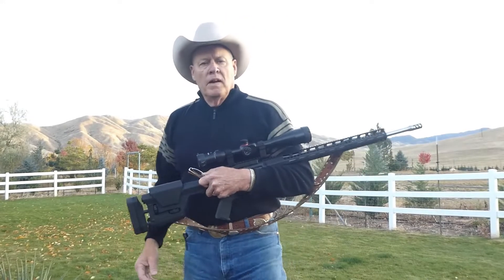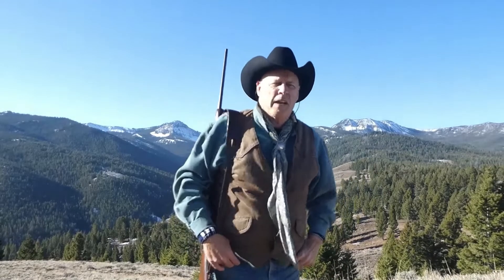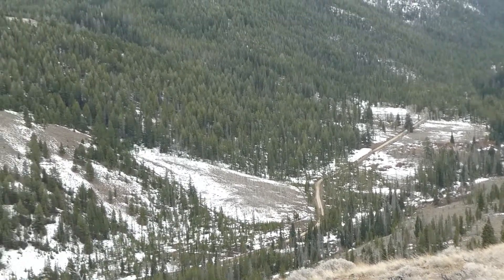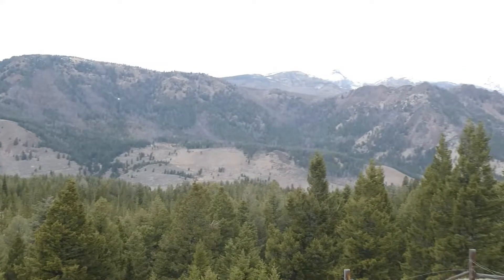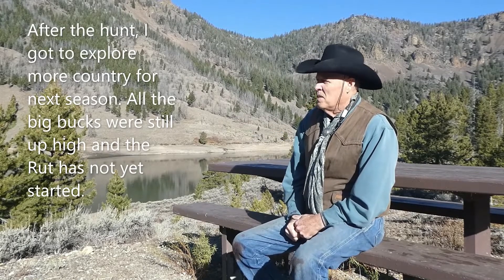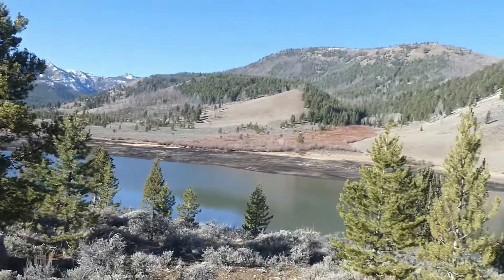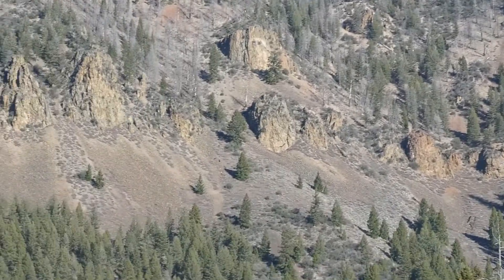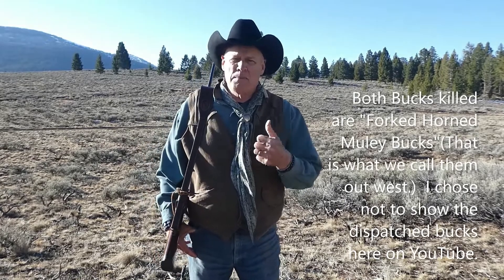2021 Deer Hunting Trip. 6mm ARC and 25-06 Browning BAR Success!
Both deer tags are filled. Back from hunting Antlered only Mule deer in a new (to me) and spectacular high mountain area. The Hunt results was as exactly  described by my partially disabled hunting partner. The Forked Horn Bucks were heavy and healthy, as is common for high country Mule Deer. I hope you enjoy this brief video montage.